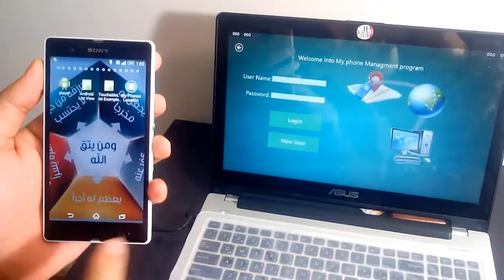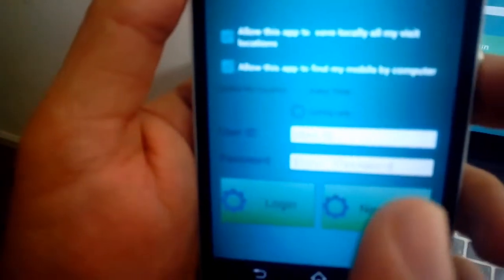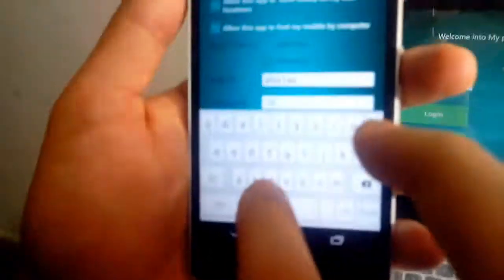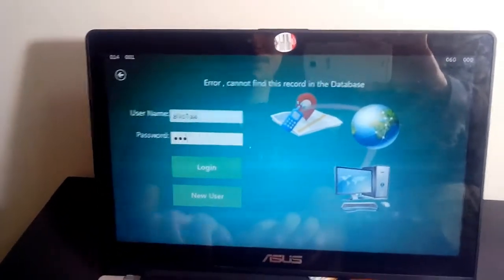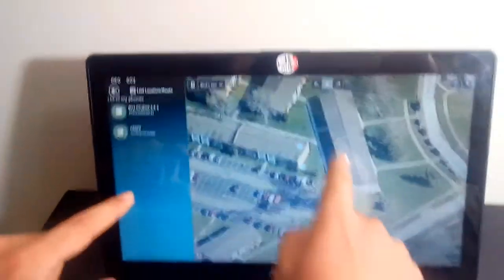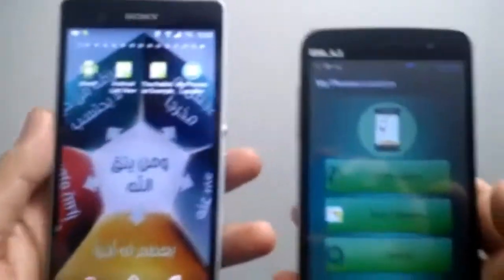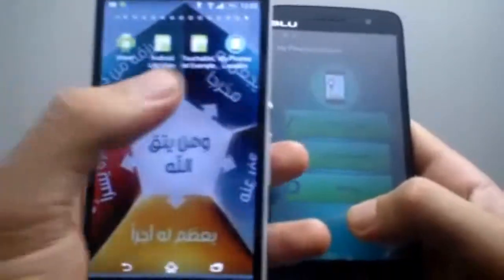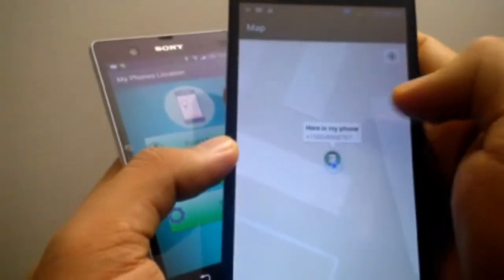My Phones Location's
this application provide three things
1- it allows you to find your missing phone, by setup this application on your phone and another phone .so whenever one one phone missed, you could find it by another phone . also you could find your child location by setup this application on their phone. this application didn't need Internet in another phone  to find it, it could find the phone depending on GPS by sending SMS message to other phone .
2- record all your visit locations without using Internet ,so you will have record of all your visit locations.
3- track your phone by using  a computer every time track, or track only when you call anyone.